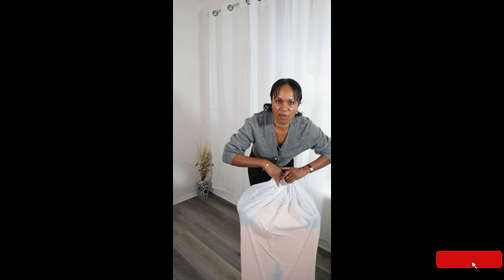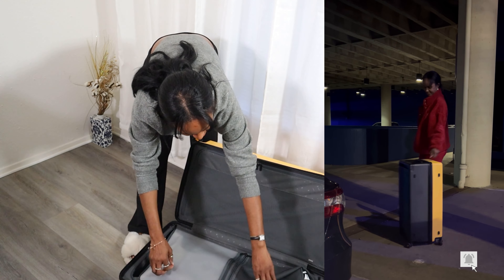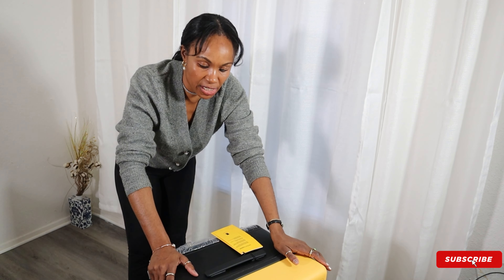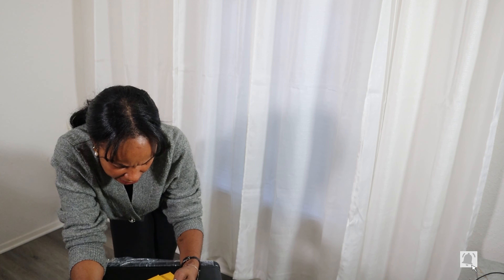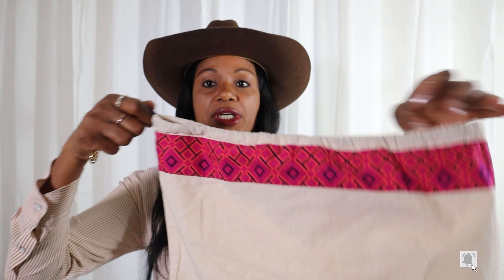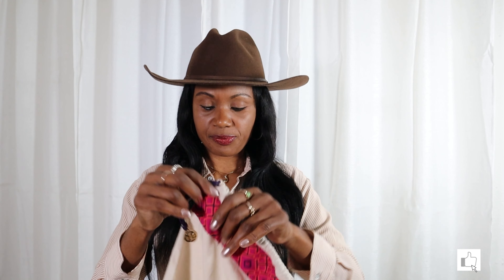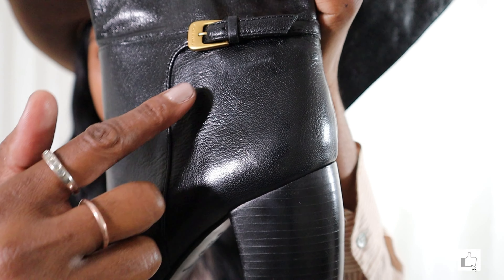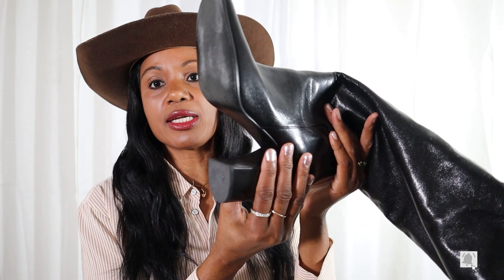Tory Burch banana heel boots 1 year updated review + Level8 luggage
Happy Thursday babes, I hope your day is going well. It's boots season and it's been a year since I purchased my Tory Burch boots so I wanted to do an updated review, showing what condition they're in after multiple wears. I also wanted to show you my new luggage from Level8 luggage, so excited about it.

Love, always.🤍

M.

Tory Burch shoes ( links coming soon)